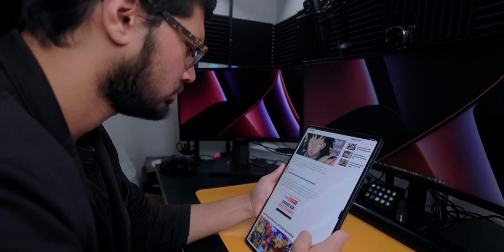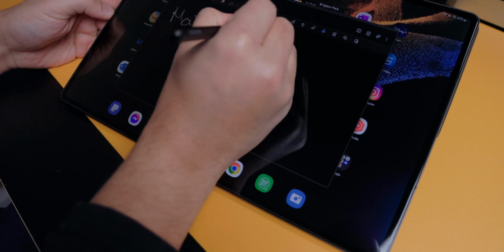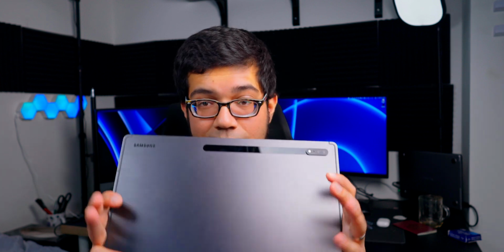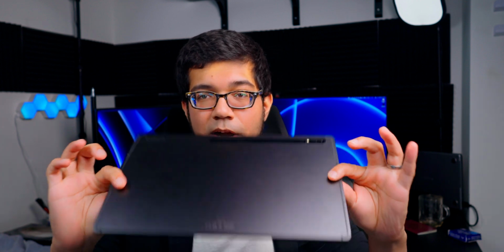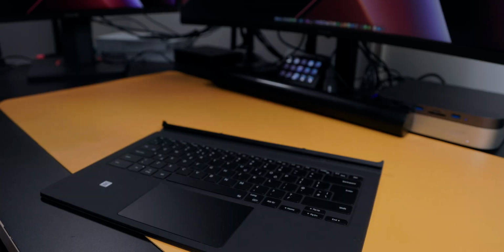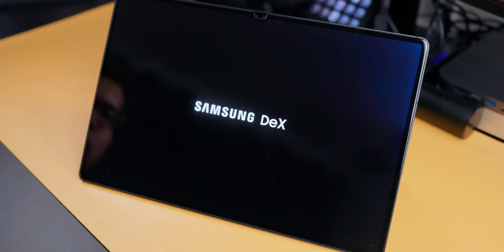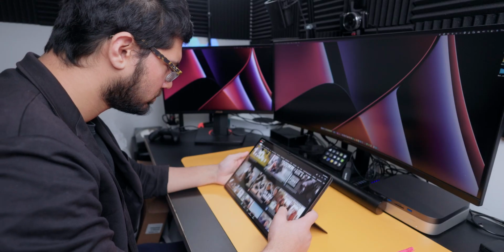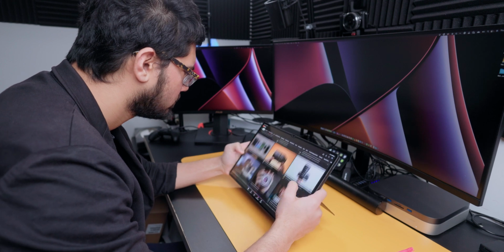Should you buy the Samsung Galaxy Tab S8 Ultra? [Watch before you buy!]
The Samsung Galaxy Tab S8 Ultra is an exceptional tablet with amazing specs. But is it for everyone? Who is this tablet made for?

►► My Gear ►►
Best Streaming Mirrorless Camera
Sony ZV-E10
Best Streaming Mic
Elgato Wave 1
Elgato Wave 3 Mic
Cheap LED lIghts
Neewer 3 Packs Lighting Kit
Elgato Key Light
Elgato Key Light Air
Elgato CamLink 4K
Elgato 4K60 Pro MK.2